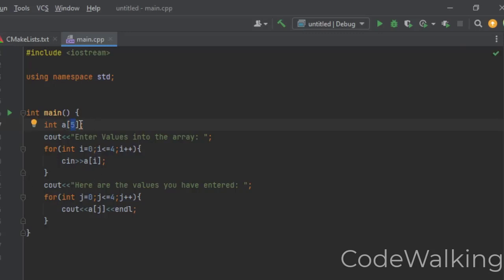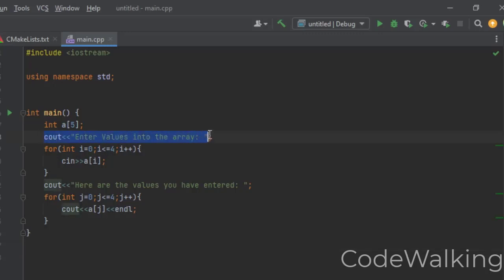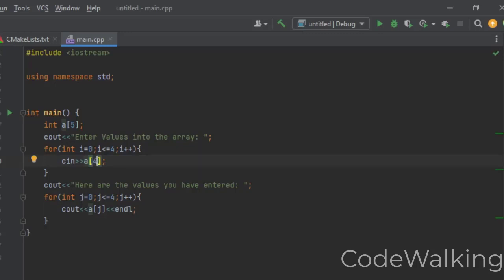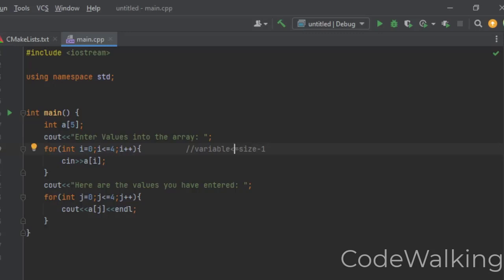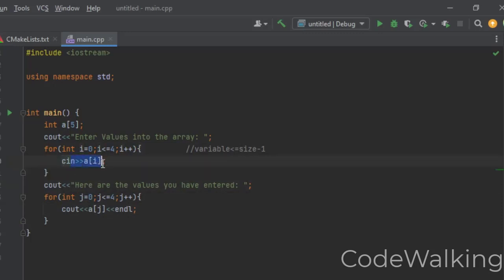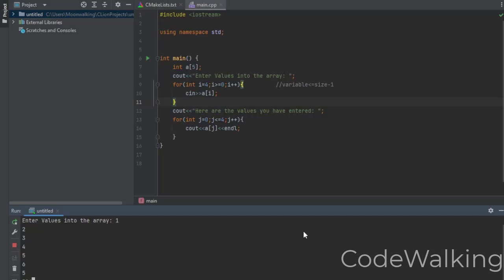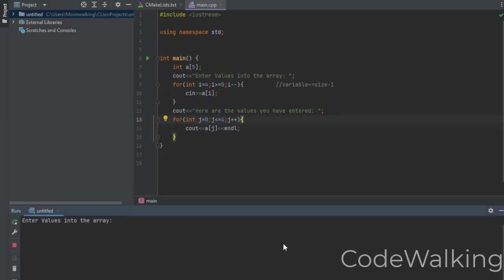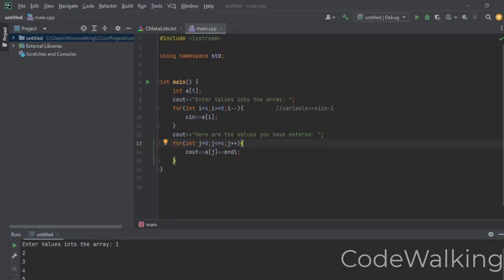Mastering Single Dimensional Arrays in C++ | CodeWalking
🔥 Unveiling the Power of Single Dimensional Arrays: Ready to dive into the world of arrays?

🚀 In this tutorial, we'll unravel the magic behind single dimensional arrays in programming. Whether you're a coding newbie or a seasoned developer, this video is your gateway to understanding the fundamentals of arrays.

🎯 Learn how to declare, initialize, and manipulate single dimensional arrays with practical examples that demystify this essential data structure.

💡 Get ready to elevate your coding skills and unlock new possibilities in your projects!